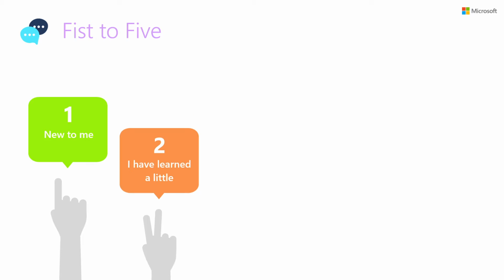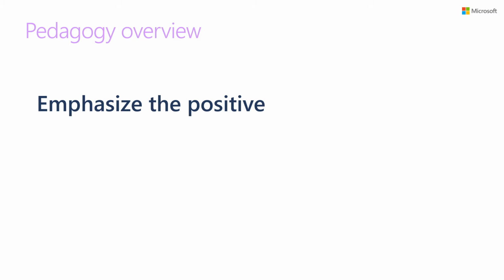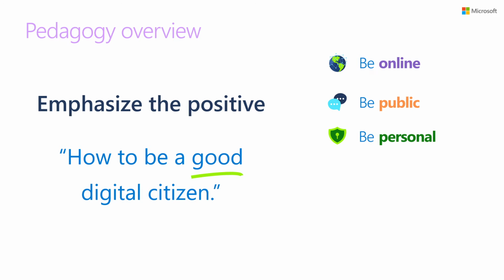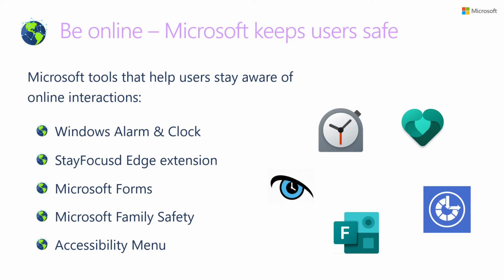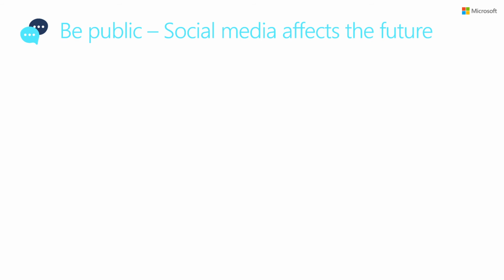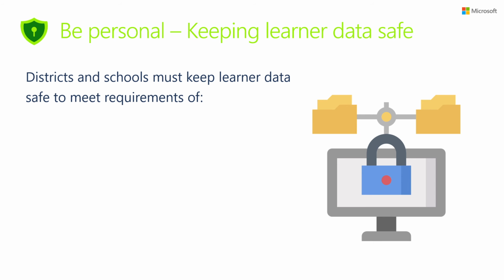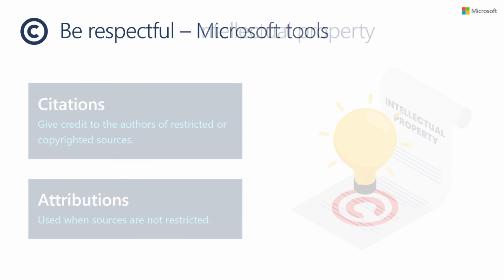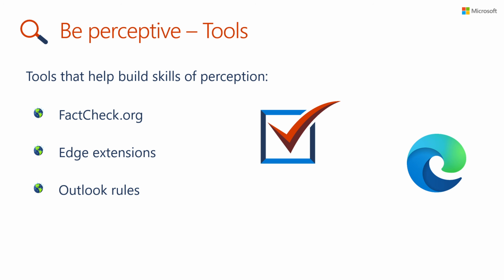Digital Citizenship - Become Good Digital Citizen - Sustainable Cosmos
Learn how to become good digital citizen through Microsoft Digital Citizenship Lesson made for teachers.

Learn how to integrate Digital Citizenship in to your class room.

Learn guiding set of rules for Digital Citizenship